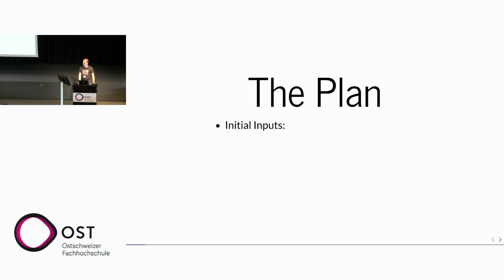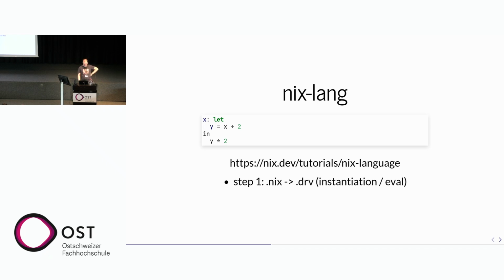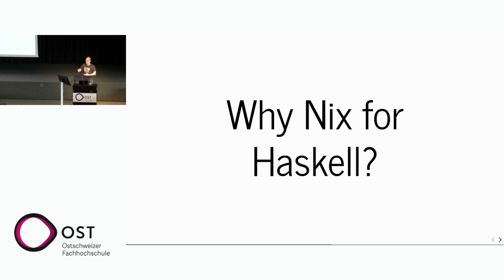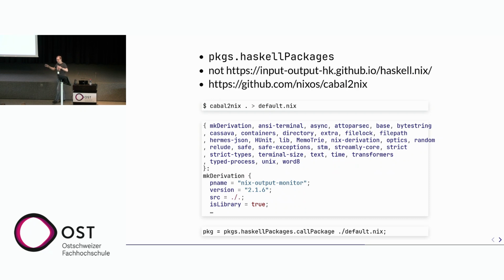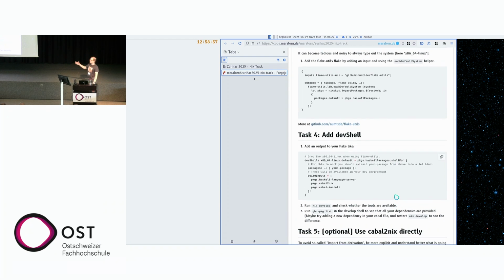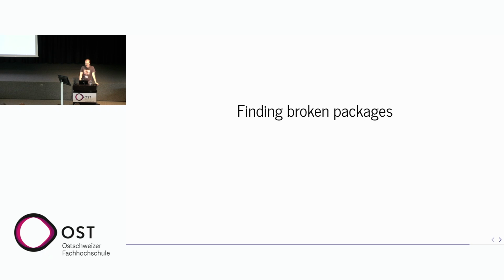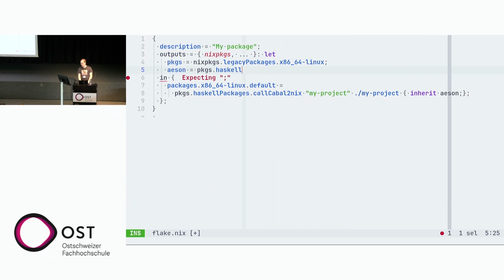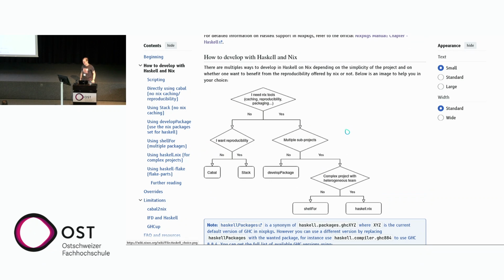Using Nix to Deploy Haskell Projects – Malte Ott (Heilmann Software)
In this hands-on workshop, Malte Ott gives a practical and in-depth introduction to Nix from the perspective of Haskell developers. Designed as a live and interactive session, the talk covers everything from the basics of the Nix package manager and language to real-world integration of Nix in Haskell development workflows. You’ll gain insight into reproducible builds, dependency management, packaging workflows and the structure of nixpkgs. Whether you're curious about using Nix for your own Haskell projects or want to contribute upstream, this session delivers both foundational theory and actionable guidance. Includes a walkthrough of flake-based setup, nix-shell environments, CI integration, and advanced customisation of Haskell package builds using overlays.

About Malte Ott
Malte is a mathematical physicist who writes Haskell at Heilmann Software and in Open Source projects. He is member of the NixOS Haskell team and the GHC steering committee.

Hosted at the OST
This video was recorded at the OST – Eastern Switzerland University of Applied Sciences in Rapperswil, the official host of ZuriHac, the world's largest Haskell community event. The OST is proud to support the global exchange between research, community, and industry.

Chapters:
00:00:00 Introduction and session overview
00:01:15 Goals and workshop structure
00:02:32 What is Nix and why use it for Haskell
00:04:30 Problem 1 – Exponent parsing and summing
00:07:07 Speaker background and company info
00:08:16 Four meanings of "Nix" explained
00:11:25 Nix store and functional principles
00:14:17 Nix language and nix files
00:16:09 Derivations vs evaluation
00:20:16 Nixpkgs – the giant collaborative repository
00:23:19 NixOS and system configuration
00:25:01 Documentation and community support
00:27:15 Why use Nix for Haskell development
00:31:05 Nix vs Docker in terms of reproducibility
00:35:14 Binary caches and provisioning dev environments
00:38:03 Overview of Haskell infrastructure in nixpkgs
00:41:14 Haskell.nix vs Haskell infrastructure in nixpkgs
00:42:14 Using cabal2nix to generate derivations
00:47:05 Dependency resolution and package sets
00:52:12 Using cabal2nix via flakes
00:54:42 Aligning nix builds with cabal freeze
00:57:14 Overriding packages and custom sources
01:00:00 The tutorial tasks – how to nixify a project
01:05:07 Git hooks and pre-commit automation
01:08:02 Setting up CI pipelines with Nix
01:09:23 Hackage snapshot usage in nixpkgs
01:13:24 Package versioning and overrides
01:16:27 How nixpkgs tracks revisions
01:17:40 Naming and versioning in nixpkgs
01:22:20 Maintaining broken packages
01:24:01 Internals of nix store and hashing
01:25:57 Overriding dependencies and patching
01:34:50 Personal experiences contributing to nixpkgs
01:40:27 Discussion: flakes, complexity and usage
01:46:09 Why learning Nix is hard
01:52:25 The future of flakes
02:00:19 Outro and contact